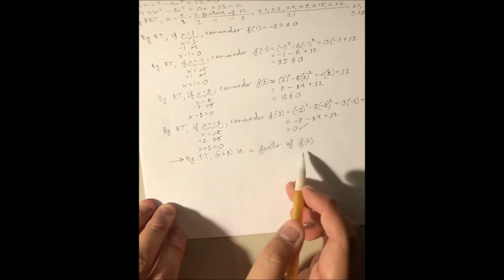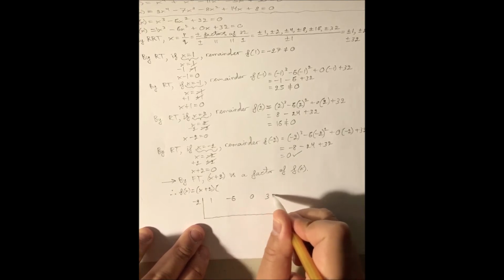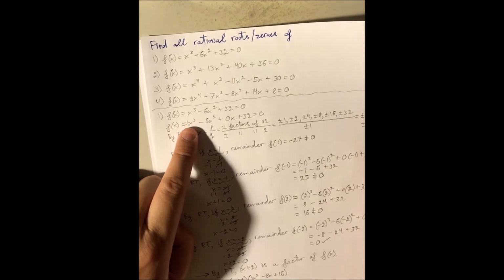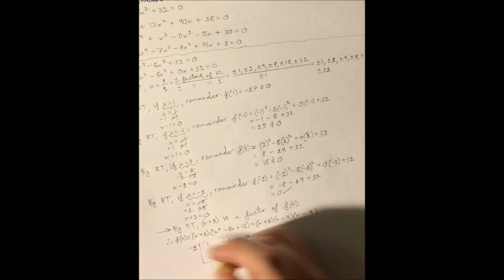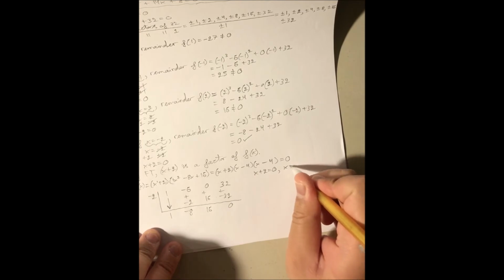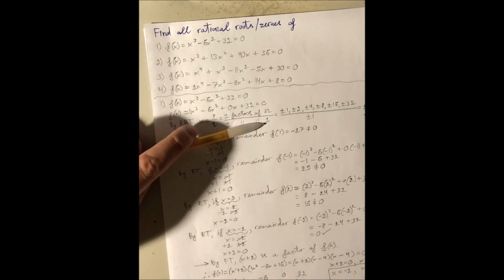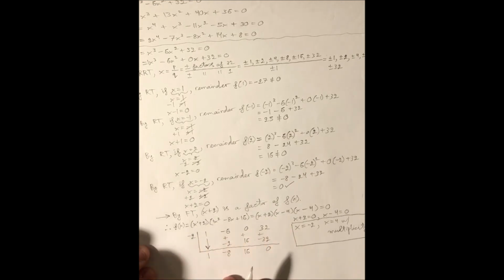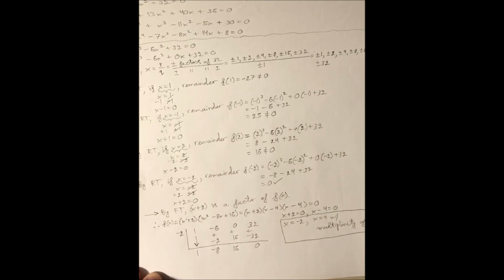Rational Roots of Polynomials of Degree 3 or Above Example 1 (Part 2)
Part 2 of Example 1 of finding all rational roots of a polynomial of degree 3 or above.